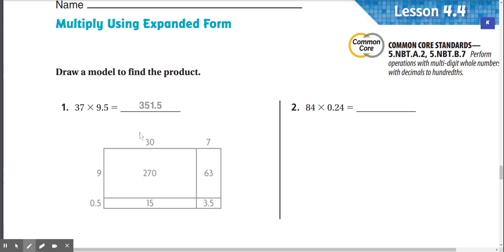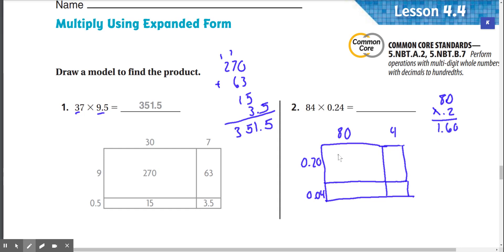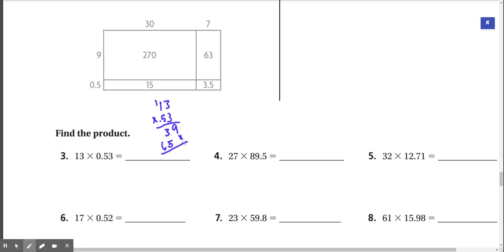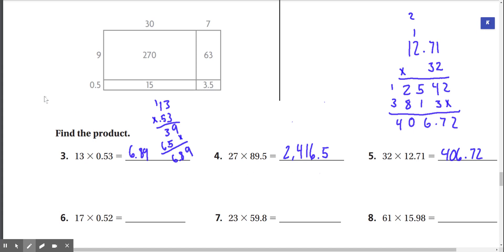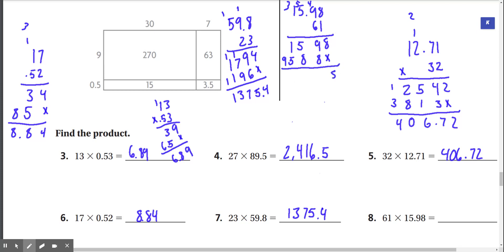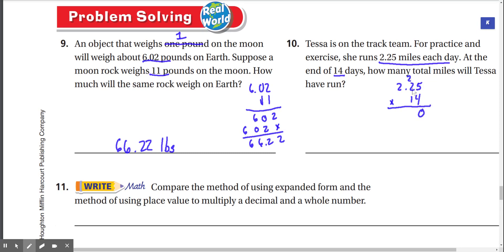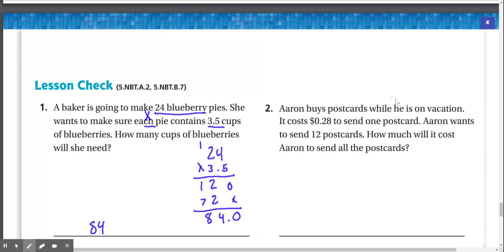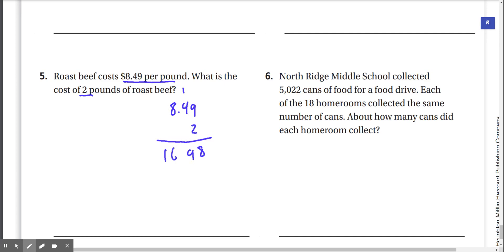Lesson 4.4 Multiply Using Expanded Form